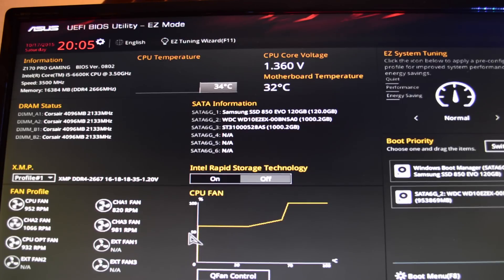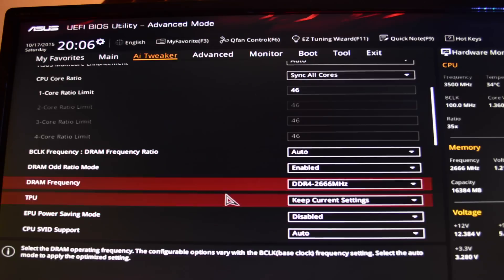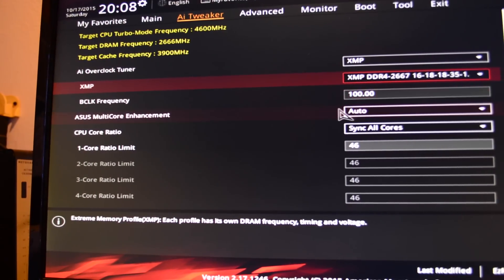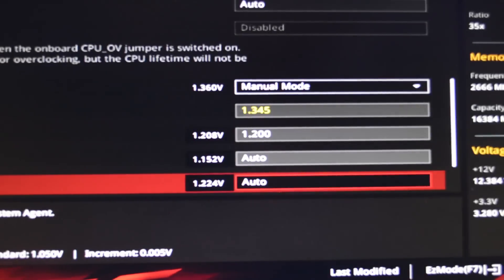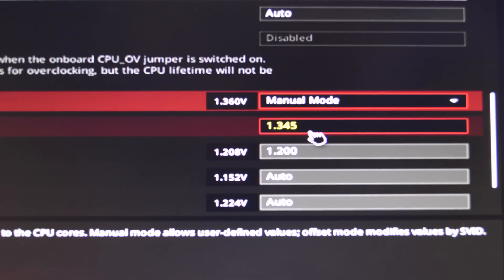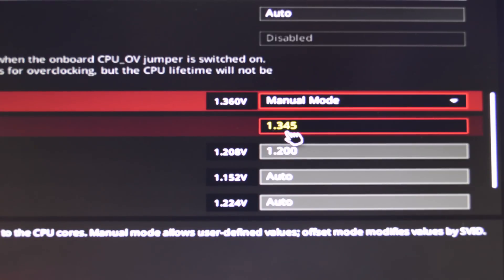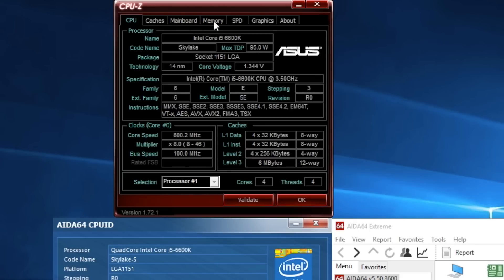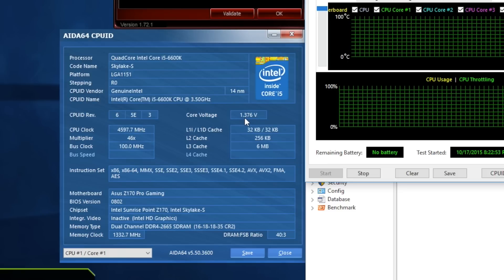i5 6600k Manual Voltage Settings Stable OC @4.6ghz 1.345V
I have my Skylake intel core i5 6600k Overclocked at 4.6ghz And voltage of 1.345 a stable OC.

How ever allot of my overclocking friends, are having issues trying to stay 4.6 Overclock Stable, Follow my steps it might help you.

in my previews video overclocking guide i was able to set my i5 6600k to 4.6 stable and let the voltage in AUTO i was getting 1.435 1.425 voltages and made some of my friends CRINGE IN HORROR lol

so i lower the voltage to 1.345 to stay under the horror of 1.4 voltage and i have to say i am very happy and the computer passes every single stability test and for many hours.

AND SORRY FOR THE BAD WORDS AND RANT ABOUT MOTORCYCLE LOUDNESS

Parts list:

Motherboard: ASUS Z170 PRO GAMING LGA 1151 Intel Z170 HDMI SATA 6Gb/s USB 3.1 USB 3.0 ATX Intel Motherboard

CPU: Intel Core i5-6600K 6M Skylake Quad-Core 3.5 GHz LGA 1151 95W BX80662I56600K Desktop Processor Intel HD Graphics 530

RAM: CORSAIR Dominator Platinum 16GB (2 x 8GB) 288-Pin DDR4 SDRAM DDR4 2666 (PC4 21300) Memory Kit Model CMD16GX4M2A2666C15

GPU: NVIDIA - GeForce GTX 980 4GB GDDR5 PCI Express 3.0 Graphics Card - Silver/Black

PSU: EVGA 220-G2-0750-XR 80 PLUS GOLD 750 W 10 yr Warranty ECO Mode Fully Modular NVIDIA SLI Ready and Crossfire Support Continuous Power Supply

SSD For OS:SAMSUNG 850 EVO 2.5" 120GB SATA III 3-D Vertical Internal Solid State Drive (SSD) MZ-75E120B/AM

1St. HDD For Storage: Western Digital Blue WD10EZEX 1TB 7200 RPM 64MB Cache SATA 6.0Gb/s 3.5" Internal Hard Drive Bare Drive

2nd HDD For Video Storage: Seagate Barracuda 7200RPM 1TB

Case: Phanteks Enthoo Luxe Series PH-ES614L_WT White Aluminum / Steel ATX Full Tower Computer Case

CPU COOLER: CORSAIR Hydro Series H100i Extreme Performance Water/Liquid CPU Cooler. 240mm

Fans: 3x Thermaltake Riing 12 Series High Static Pressure 120mm Circular White LED Ring Case/Radiator Fan CL-F038-PL12WT-A

Fans No 2: AeroCool DS 120mm White 120mm Patented Dual layered blades with noise and shock reduction frame

CPU Cable Mods: BitFenix Alchemy MultiSleeved Cable Intel EPS 8-pin extension, White w/Black Con

24 PIN MOTHERBOARD Cable Mods: BitFenix Alchemy MultiSleeved ATX 24-pin 1 ft (30cm) Cable Extension, All White

Cable Combs Mods: PC Cable Comb / Dresser - White

LED Mods: Phanteks PH-LEDKT_M1 Multi Colors LED strip 1m Specified for Phanteks Enthoo L

Fan Controller Mod: 4x Port FAN SPEED CONTROLLER 3.5" Black Aluminum PC NEW